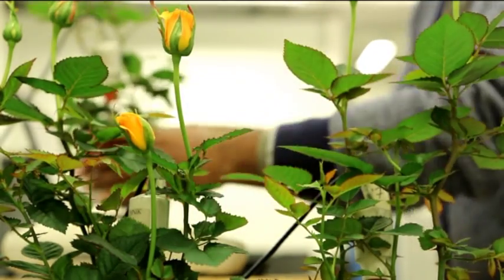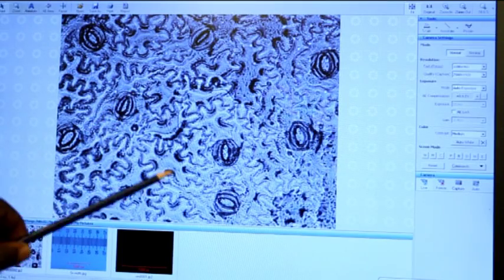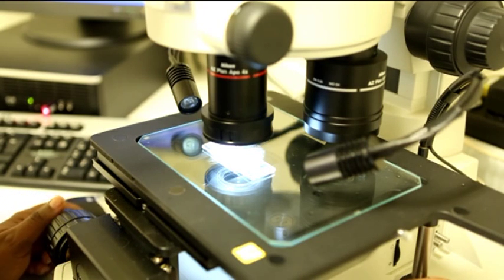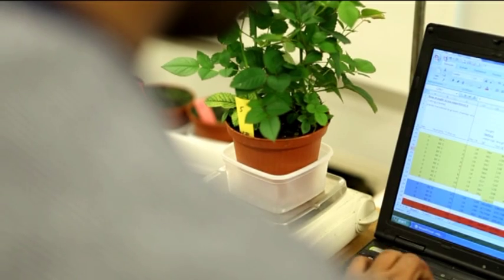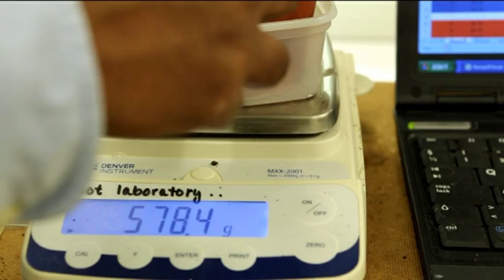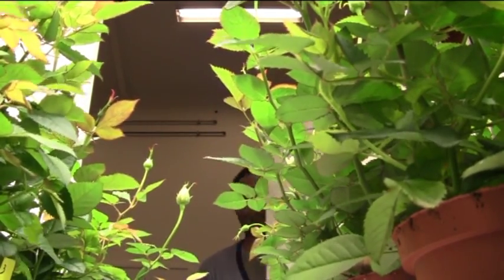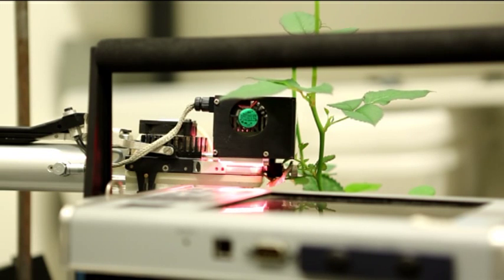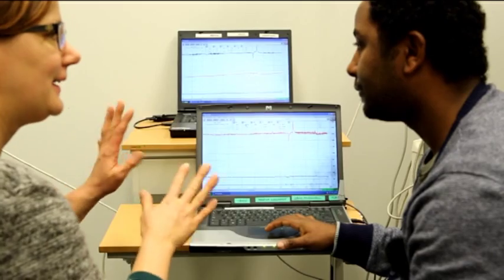Meet a PhD from Department of Food Science at Aarhus University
Habtamu Giday is nearly finish with his PhD project in Aarslev, department of Food Science, Aarhus University. His PhD project is about, high relative air humidity effect on stomata responsiveness